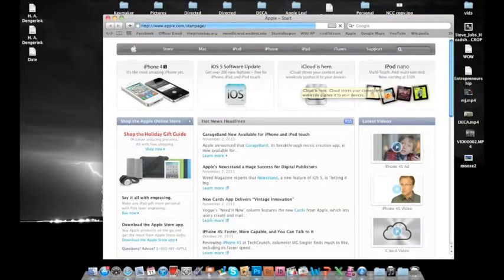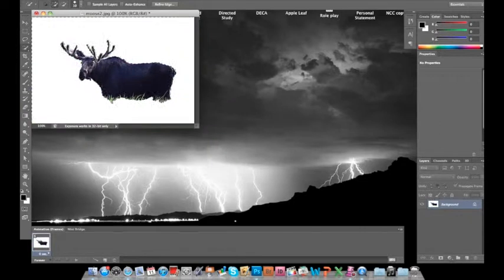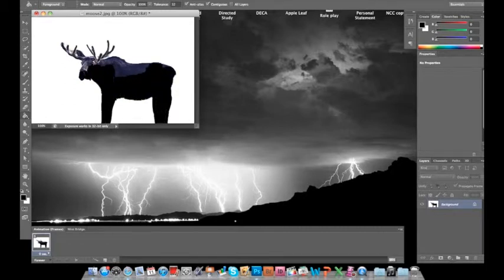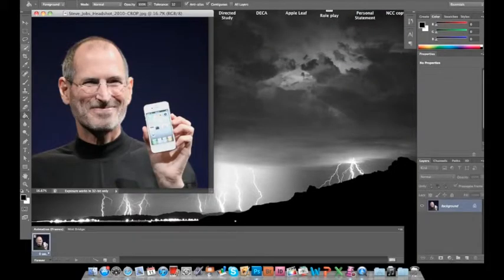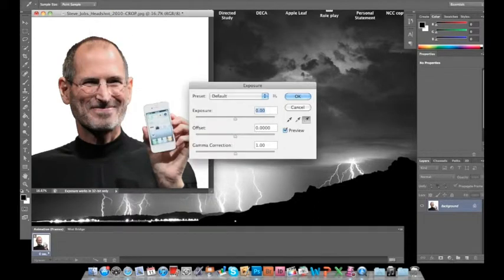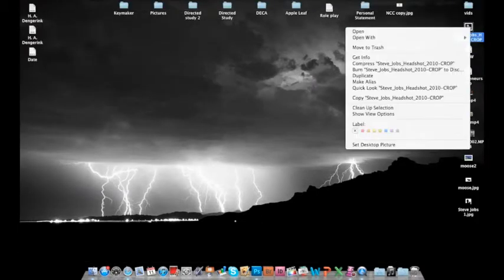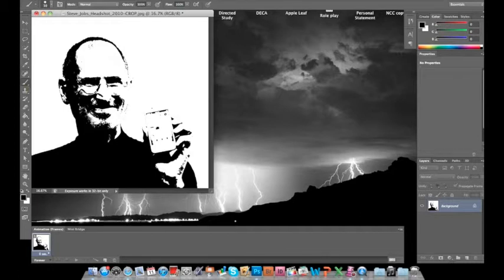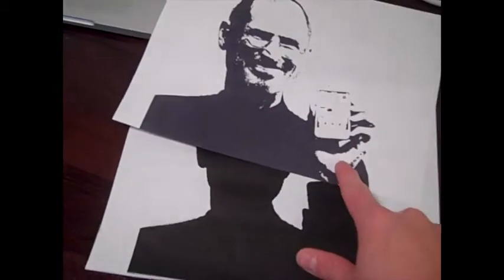How to make a stencil - Peter Collier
How to make a stencil using photoshop then cutting out